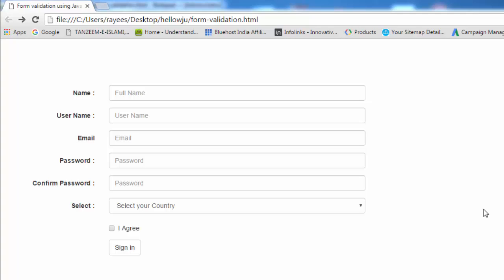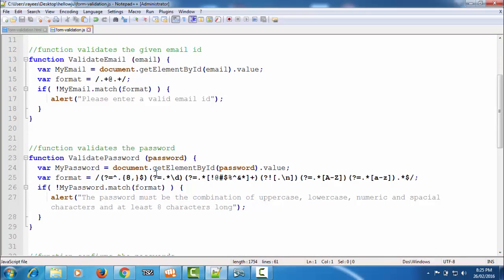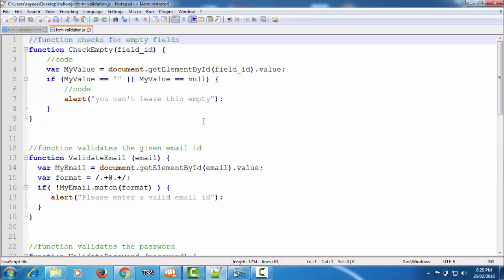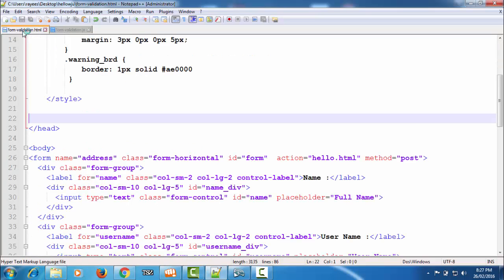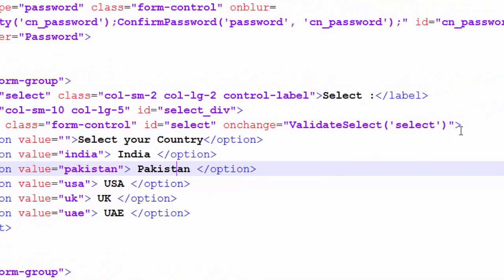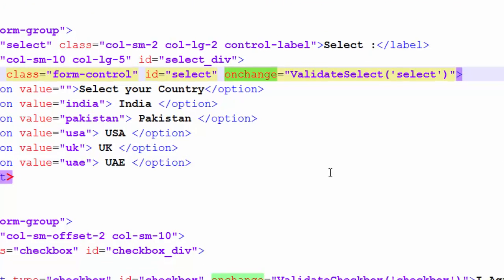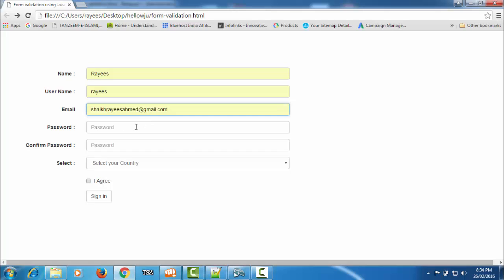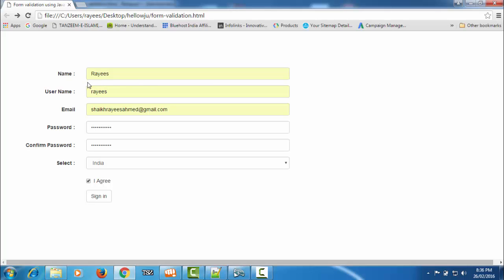Complete Form Validation using JavaScript tutorial - (Part - 1)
Learn how to create a complete script that can validate your forms on the client side using JavaScript.

Please watch the Form Validation Using JavaScript to learn how we can validate different form elements using JavaScript here